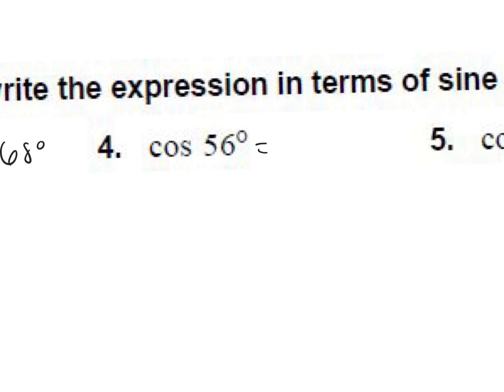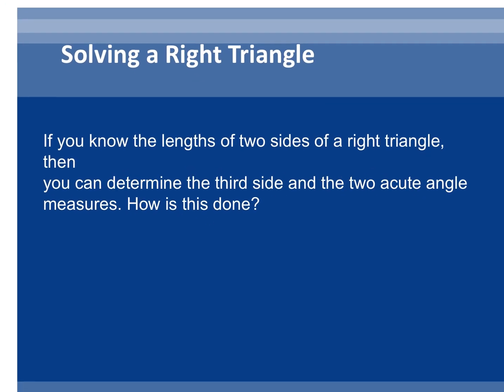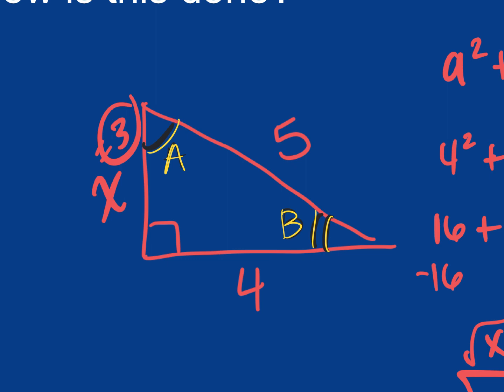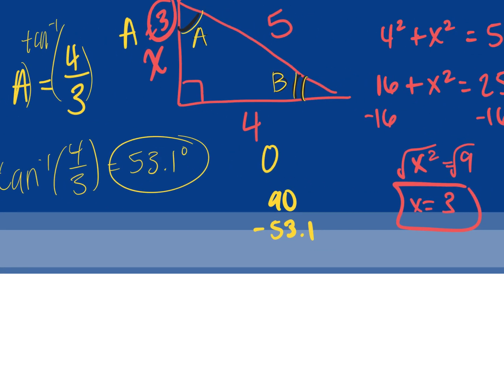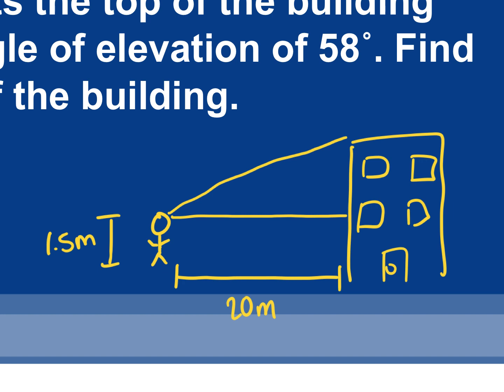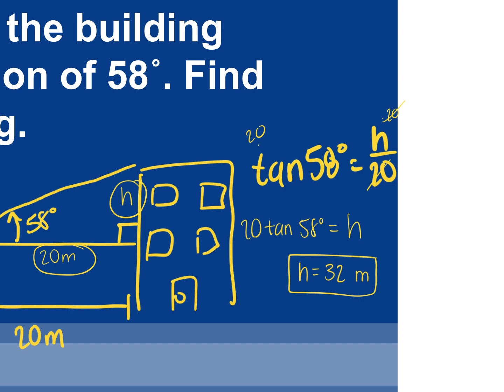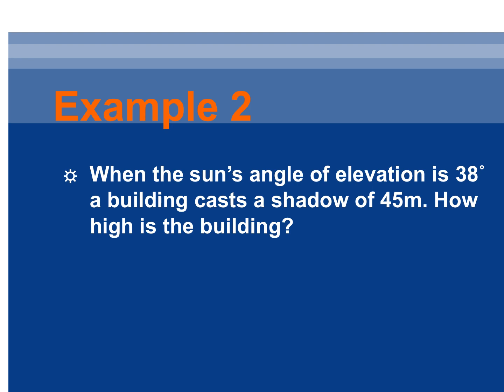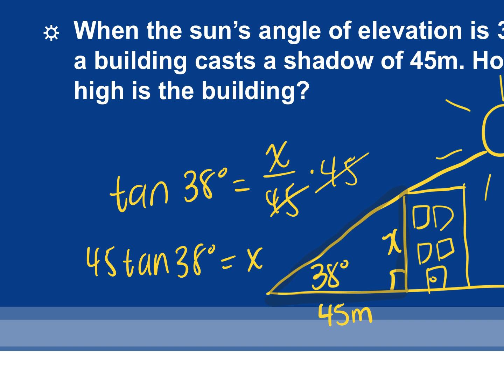Geometry Lesson 9.6 Teacher-